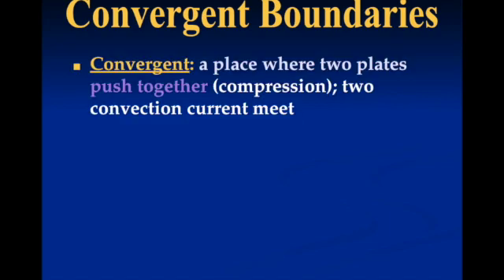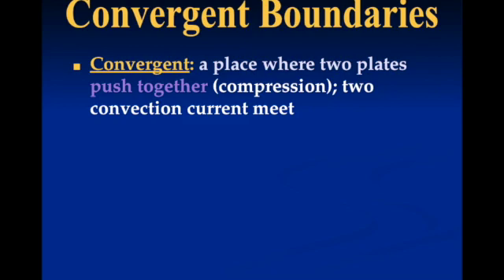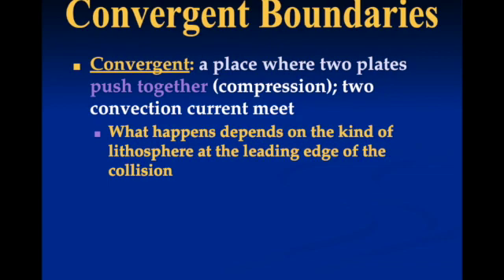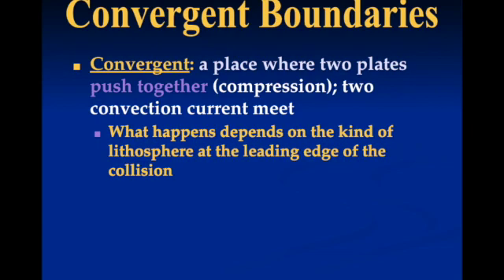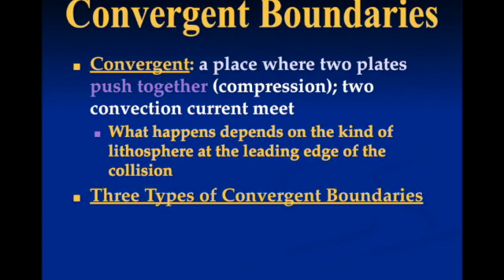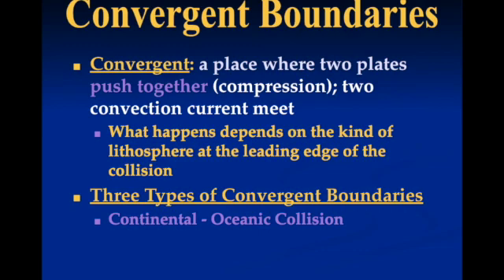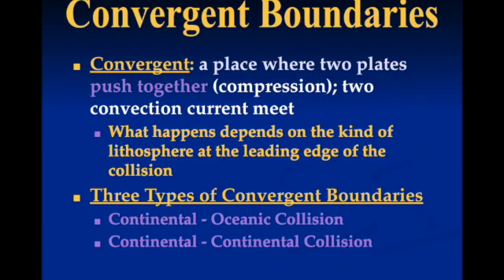Lesson Plan Tuesday, 10/1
Notes 2 of 5